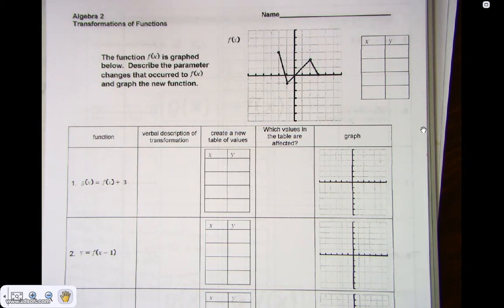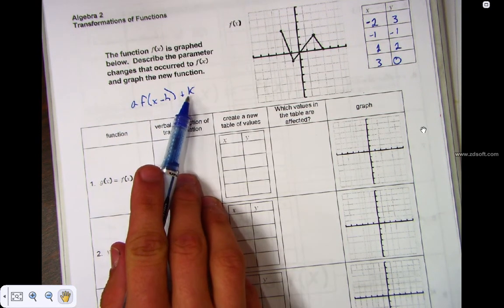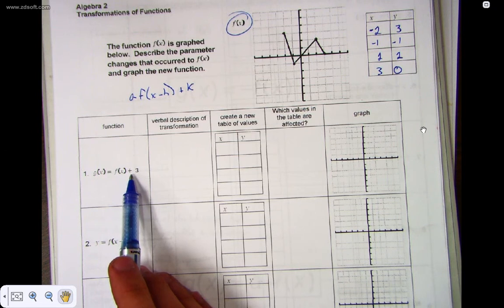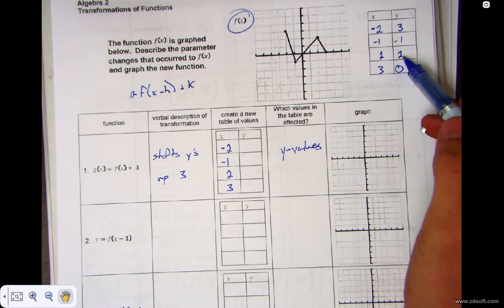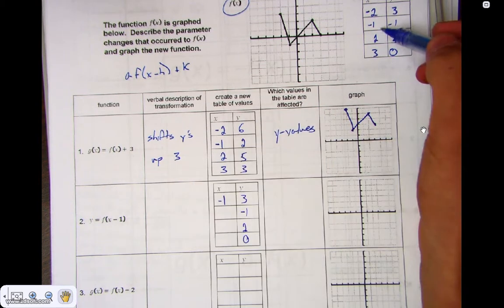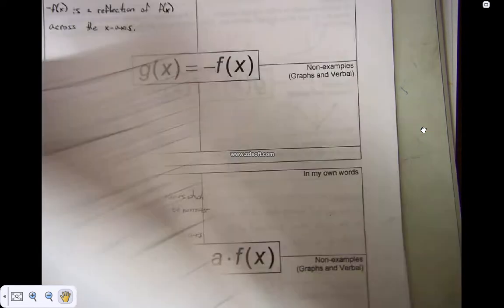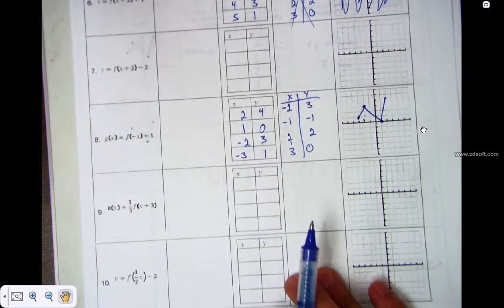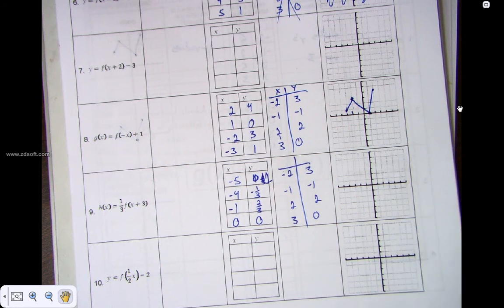Translations of Functions